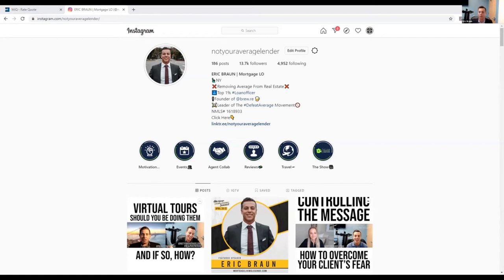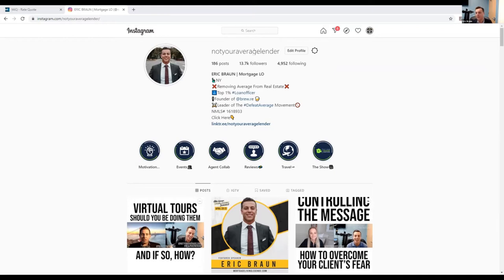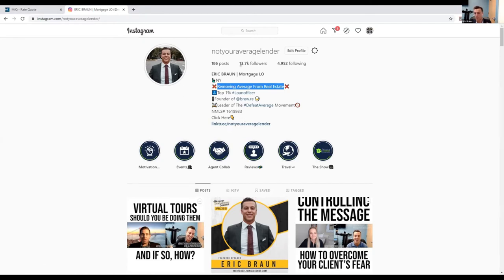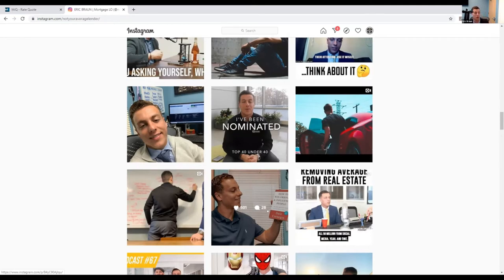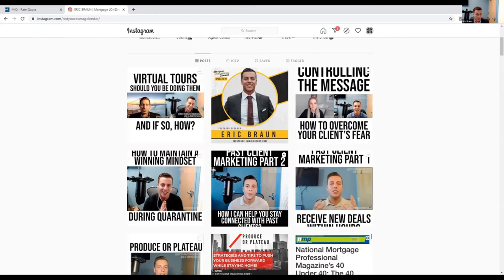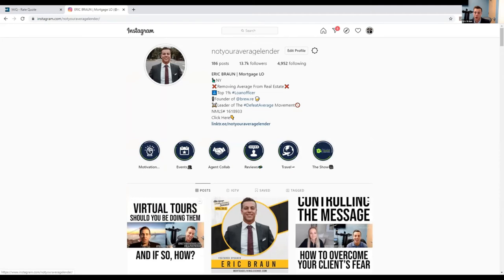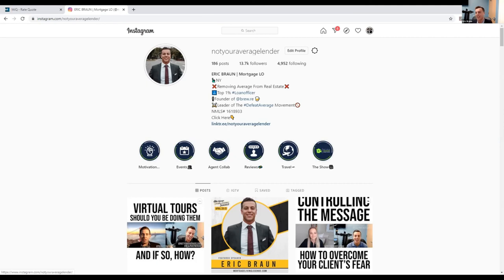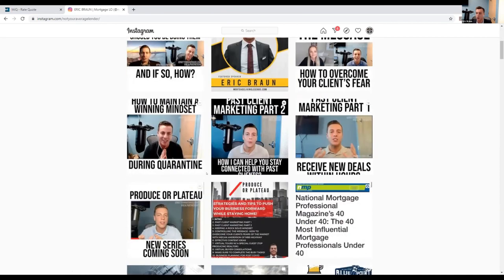Loan Officer Instagram Marketing Tips from Eric Braun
Eric Braun AKA @NotYourAverageLender joins to share Loan Officer Instagram marketing tips to get you going and growing.